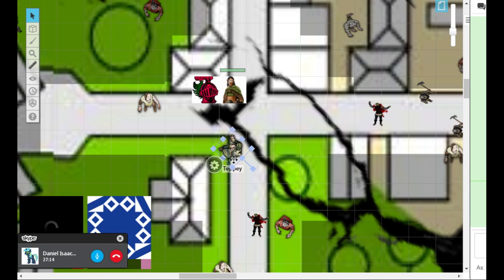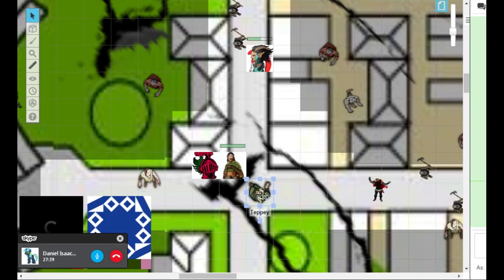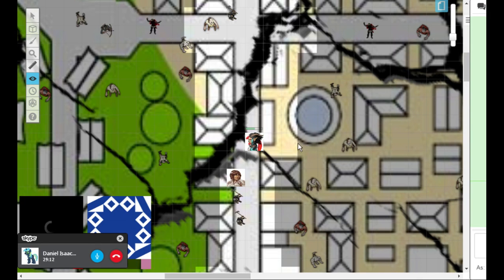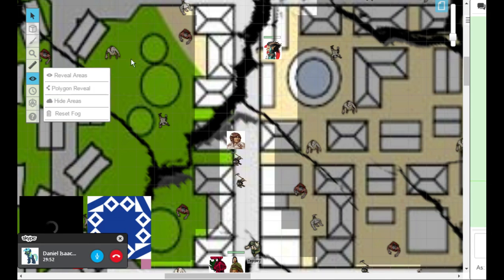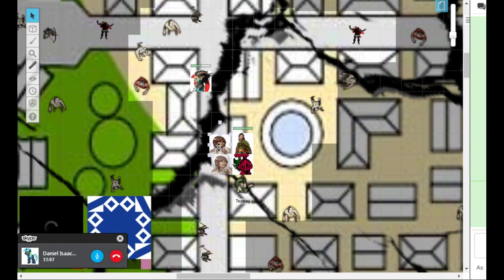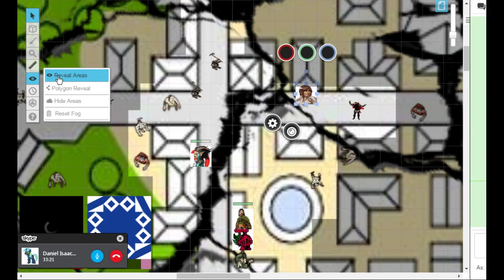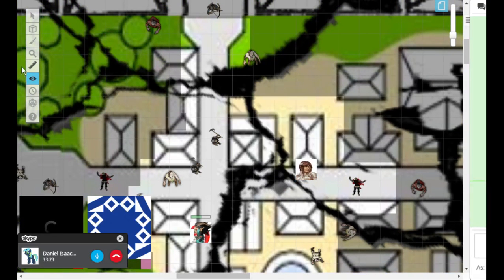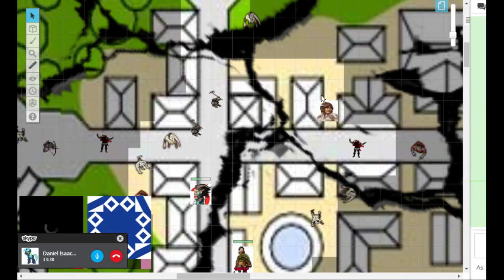Victory Heist: Part 8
Our team begins to make a break for the exits as Sheamoor gets overrun.